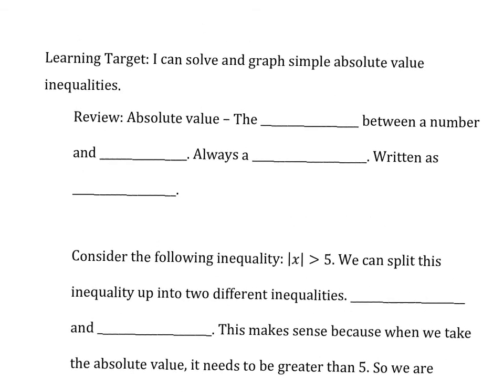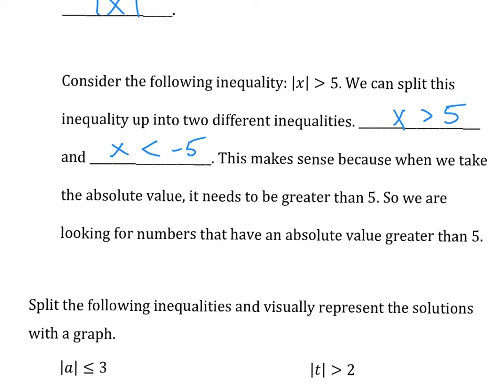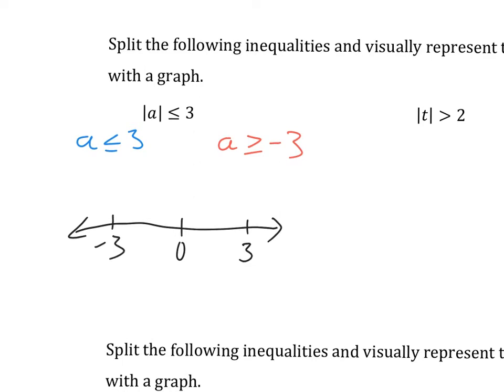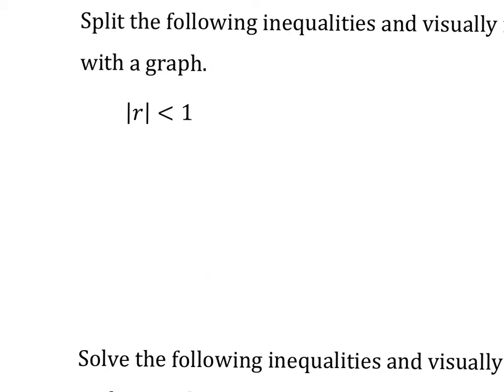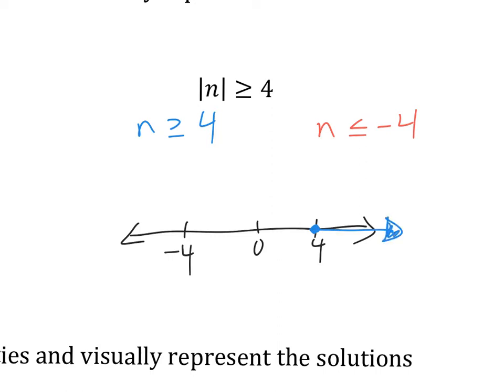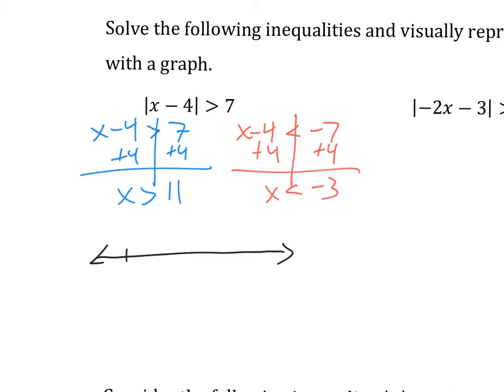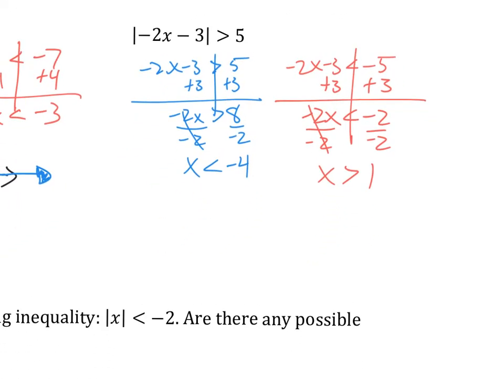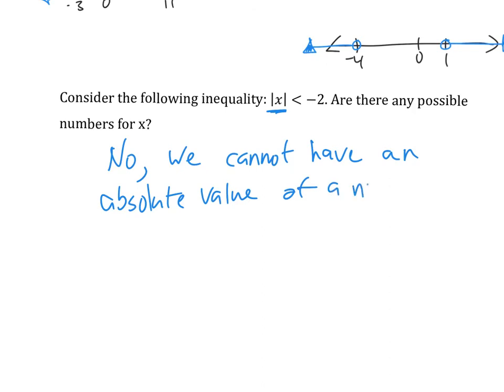Absolute value inequalities day 1